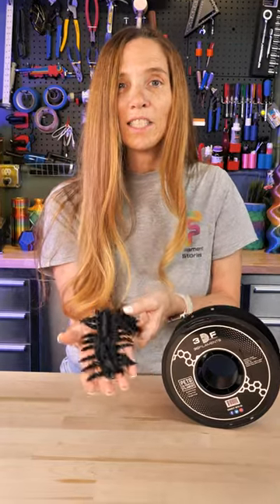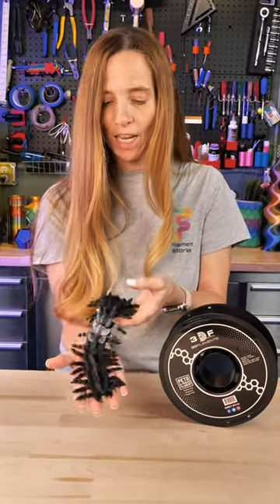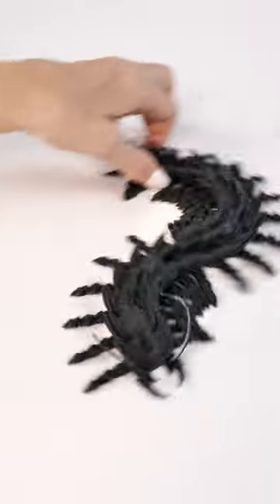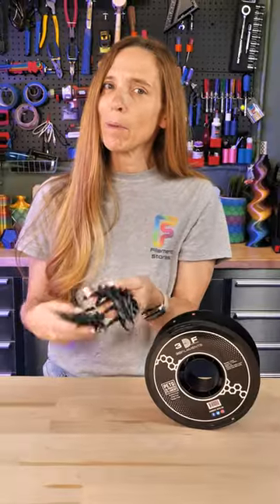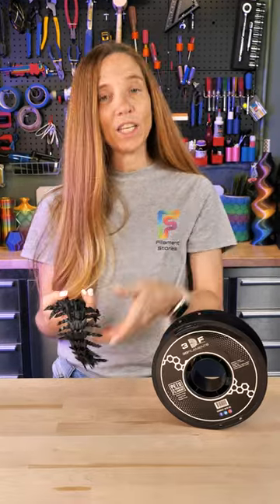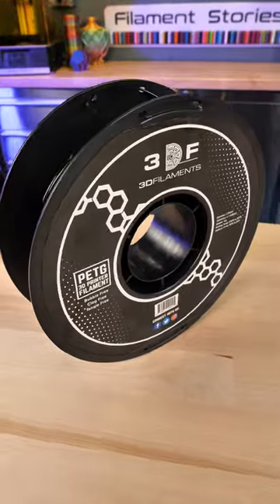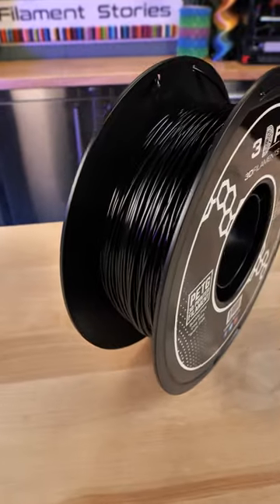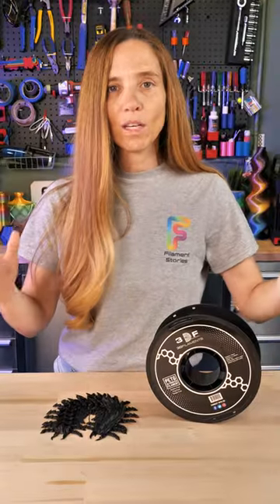Creepy or Not Creepy? 3D Printed Centipede in PETG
Filament: 3DF Filaments Black PETG